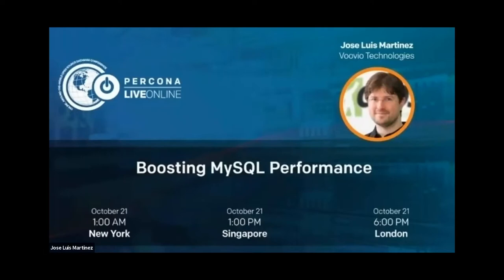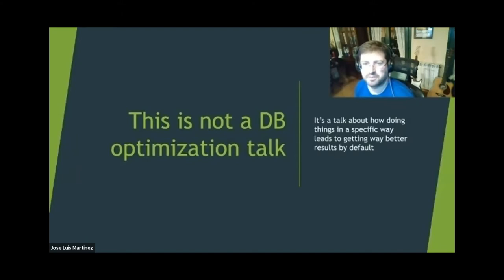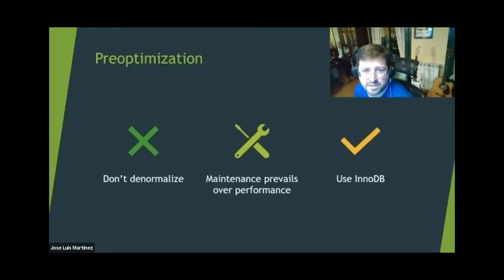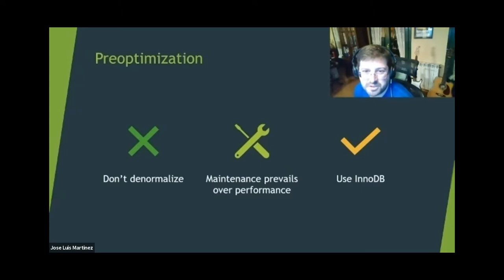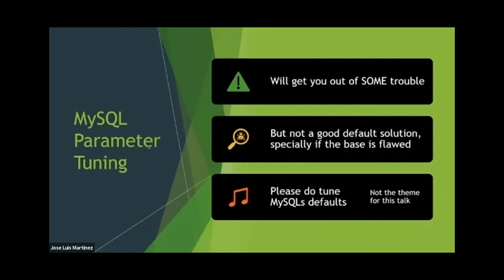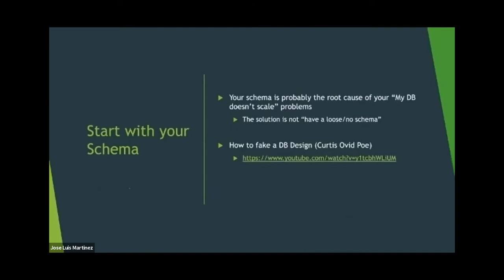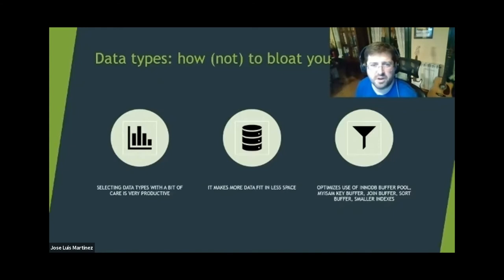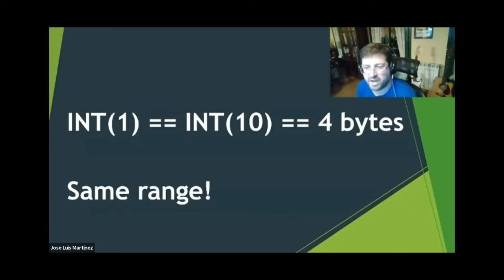Boosting MySQL Performance - Jose Luis Martinez - Percona Live ONLINE 2020 - MySQL Tutorial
Discover the basic tips and tricks on how to build your MySQL schemas so you don't get caught up in early performance problems.

Learn how to select your tables data types and what performance implications they have. Review how indexing works, as well as basic indexing tips and tricks. A healthy schema is one of the first steps to having a performant database.
Learn how to Boosting your MySQL Database Performance.

You can find more information about MySQL Databases and Percona Database Talks in these links 👇👇👇